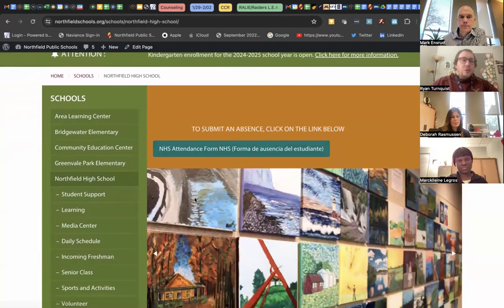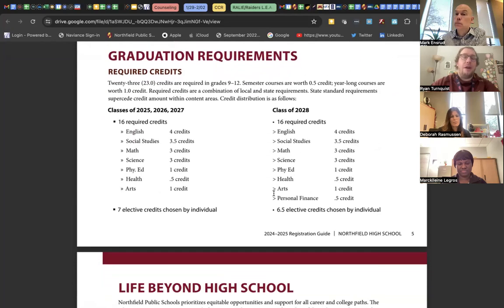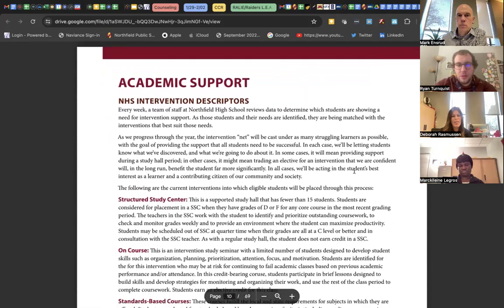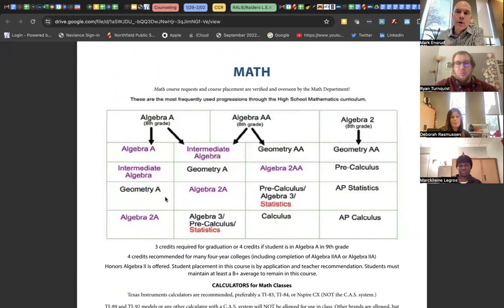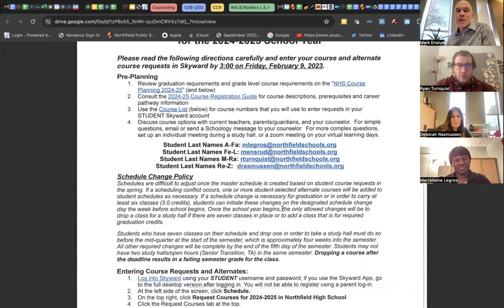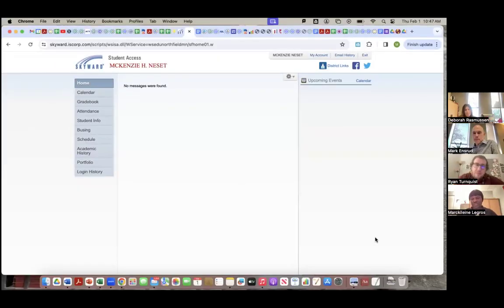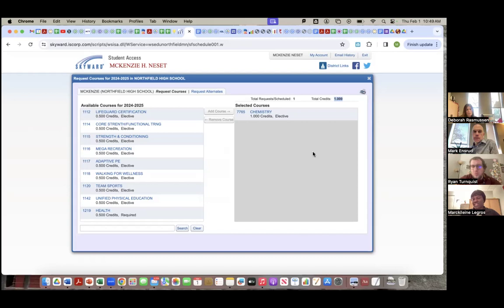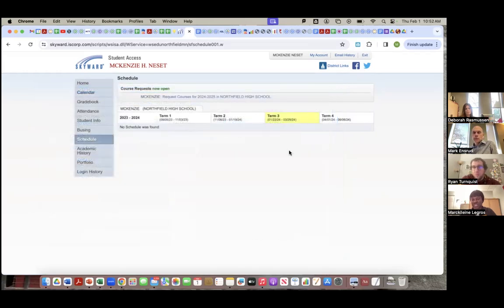10th to 11th Grade Course Requests/Registration for 2024-25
For Tuesday, February 6, CCR 10. Everything students need to know in order to request courses for next year!